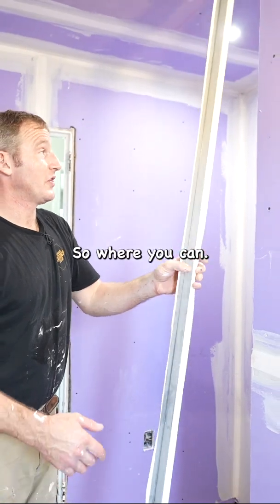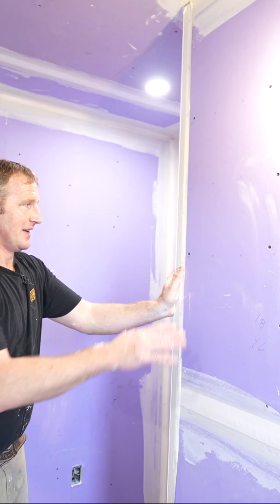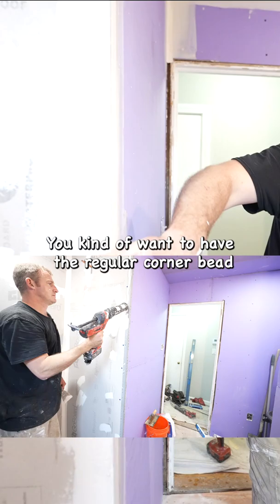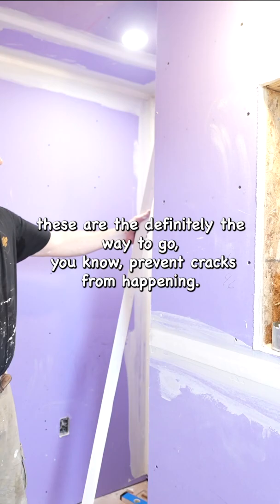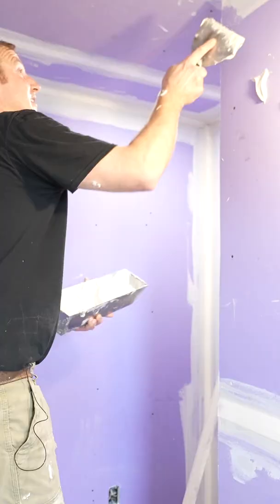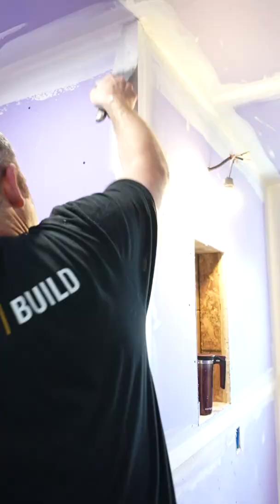Drywall Corner Pro Tip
Paper faced drywall corners are awesome. However I recommend a standard corner for a shower alcove. This way you can waterproof the shower side properly.